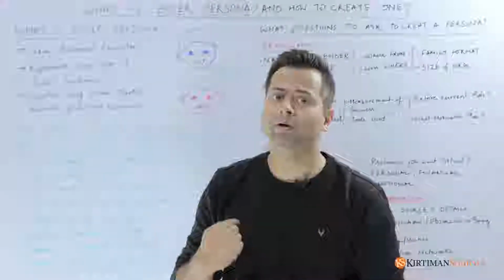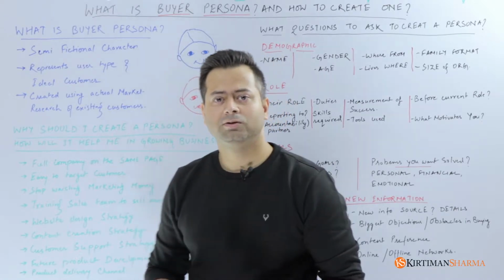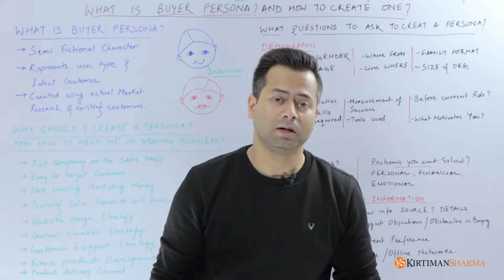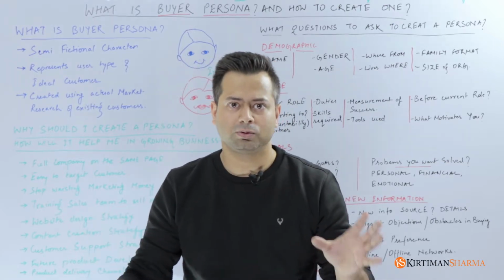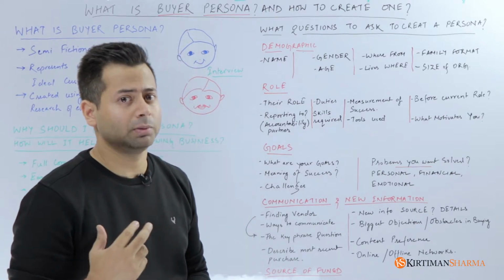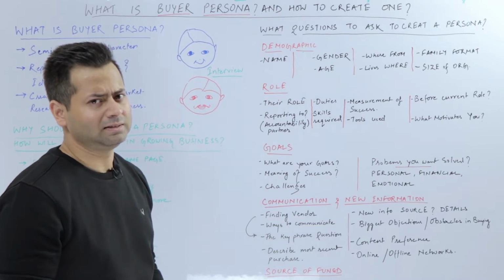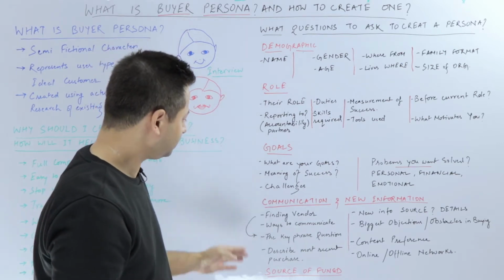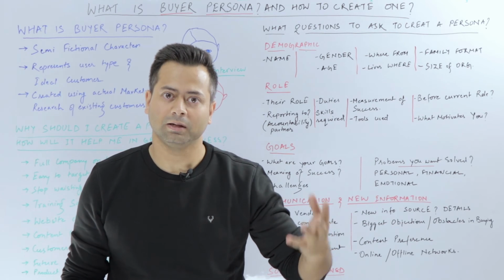What is a buyer persona and how to create a buyer persona? Persona will help in Sales and Marketing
What to do when sales are slow and what not to do in a sales call? Somewhere we all are confused in sales because we are not using the correct method.

Today in this video you will understand how to do sales, how to pitch a customer, how to know the target audience and how to know your customer? These are some of the questions a lot of salesman and marketers are searching for but, they still not get the valid answer.

BUYER PERSONA is one of the most important methods we all should know about and especially if we are related to sales and marketing.

1. First, we will know what is buyer persona, and
2. Second How did we create a persona

A buyer persona is a semi-fictional character created by us. We can give our buyer persona a name and face so, that our sales or marketing team can feel the character. Lets Dive Into It -

I am running a digital marketing agency, and I pitch customers to do my digital marketing course but, Did I know who is my customer and my target audience. Here enter buyer persona - in short, it a fiction character who tell me about my target audience and help me to know how to convince people to buy your product.

For example - as a salesman, I talk to a lot of people and try to convince them to buy my product but, I understand not everyone is my customer. When you do not aware - how to do sales and marketing, how to convince customers in sales, how to pitch a product to a customer, how to know your customer, how to maximize my sales, and who is my target audience? Then buyer persona will help you to know everything related to the customer, sales and marketing.

How to create a buyer persona?
As we identify a persona is a semi-fictional character and if you want to create a buyer persona you have to do this-
1. Take interviews of your existing clients to take out the common needs, characteristics, demands and wants so, that you will know which is your target audience. For Example - for patent developer course you cannot pitch an art student. You must know what your existing customers want and why they are buying or using your product so, that you can pitch or target new customers.
2. Choose common things, words, needs, demands, characteristics, sources and wants so, that you can merge them and create your buyer persona.
3. Give a name, face (not a cartoon character but, a real person face, real identity) and add some description about him so, that your sales or marketing team understand or feel your buyer persona.
4. Train your sales and marketing team according to the buyer persona character so, that they know who to sell, what are we actually selling, what to say in the sales meeting, and how to sell.

Especially if you selling life insurance, sometimes you may be confused how to pitch customers for life insurance.

Now it becomes so easy for us to target customers because we exactly knew who we are targeting but, let me tell you there is a difference between a target market and persona.

Persona is pretty different from a target market -
1. A target market is like a bunch of many people but, in persona, we are not talking about a group of people.
2. In persona out of all the group of people, we have created one person now we only pitch this one person and marketing to only this one person.
3. We marketing to everybody who has characteristics of our buyer persona and leaving by the way everybody who does not has these characteristic which I have written in my persona because they are not my customer.

Now you want to know why I am leaving businesses lets see-
1. By leaving some businesses you focussed towards who you are targeting to and who is your actual customer, and
2. By being focused on who you are targeting to you solve a lot of other problems.

I hope you like the video, and you learned something today. If you have any question related to the video and want to ask me any questions kindly share in the comment section.

👉 You can read the transcript of my video on -  Hustle Cowork

👉 You can read my blogs on - Medium (Kirtiman Sharma)

More Video - In Hindi
👉 How to find a great business idea from your personality? एक महान व्यापार विचार कैसे खोजें in Hindi

KEEP HUSTLING 🙏